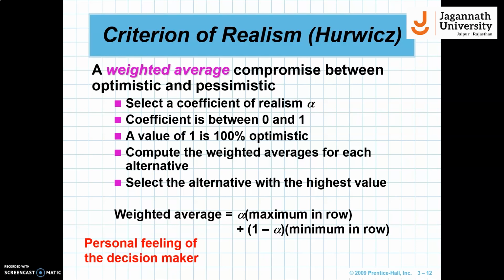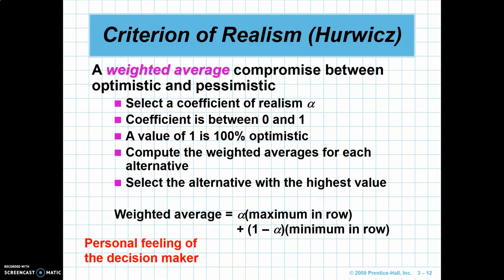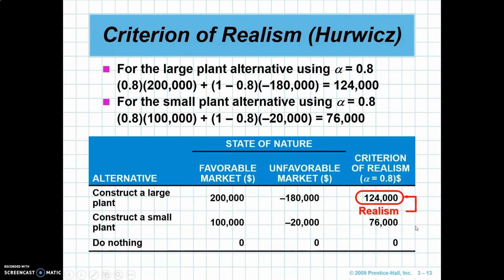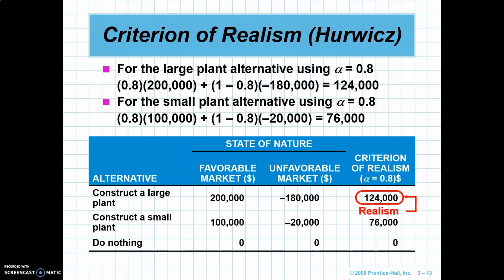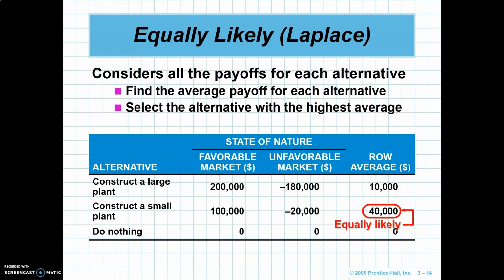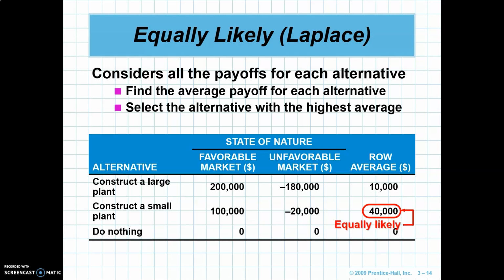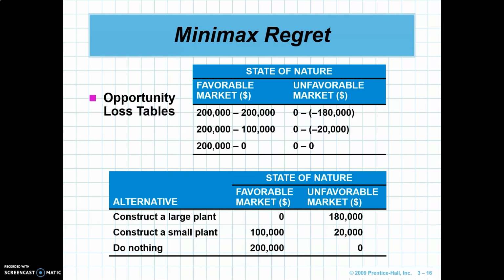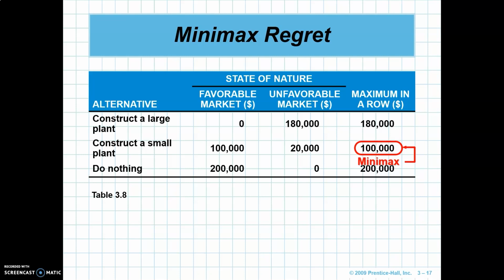Decision Making 2